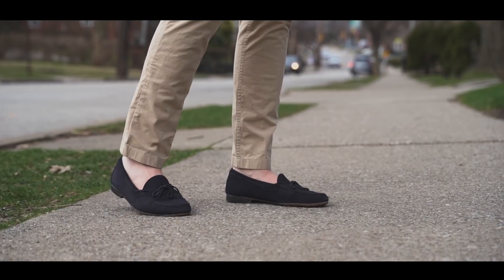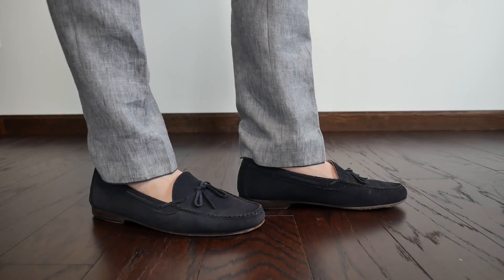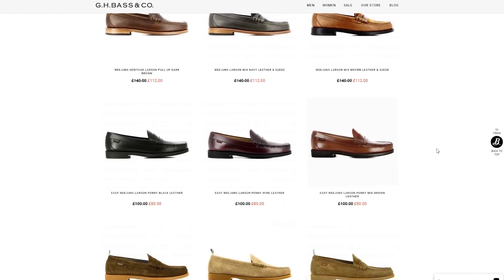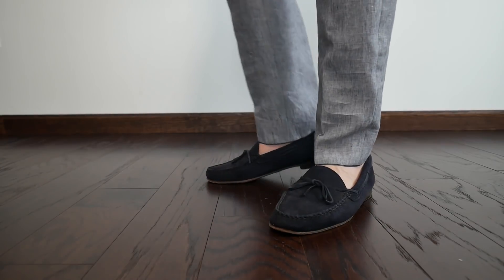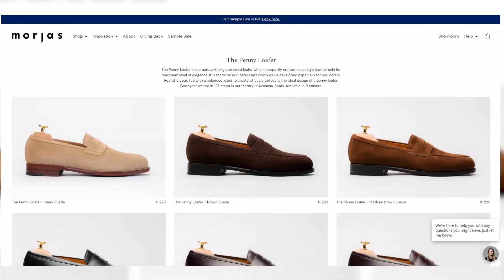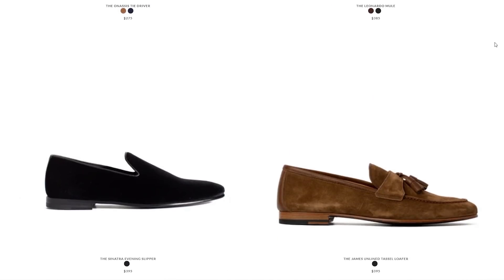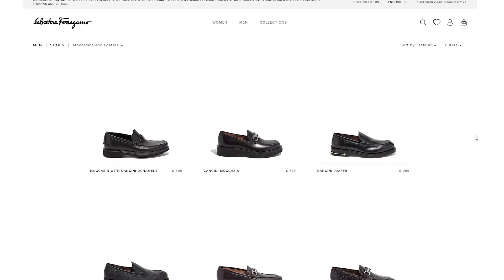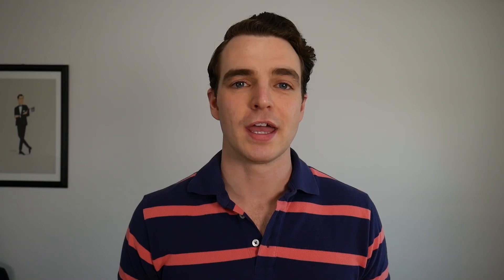The Best Loafers For Men 2022 | Gucci, Meermin, Carmina, Beckett Simonon, Jay Butler, GH Bass +++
Brand Links and Chapters in the Description

0:00 Timestamps before the sections

1:47 - Loafer Styles

3:40 - Under $200

7:00 - $200-$350

8:34 - $350-$600

For reference, I am 6’4 usually 190lb. Typical sizes of clothing:
T-shirts: S
Dress Shirts: 15.5 x 35
Pants: 32 x 34
Dress Shoes: 12